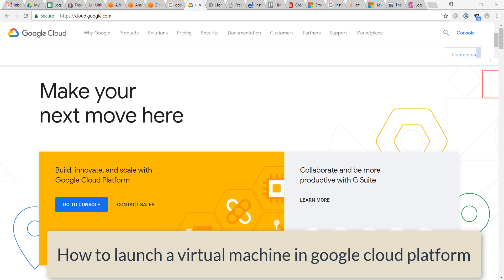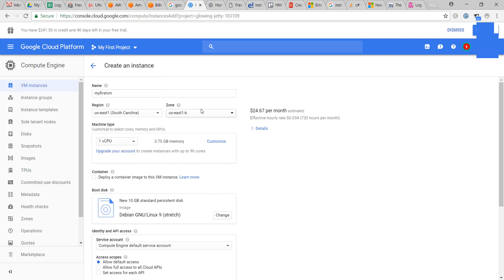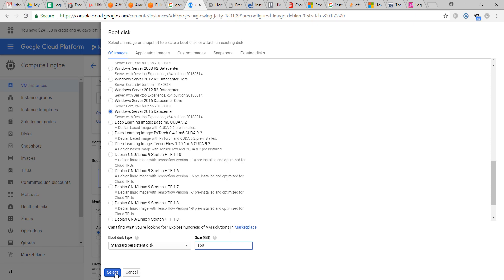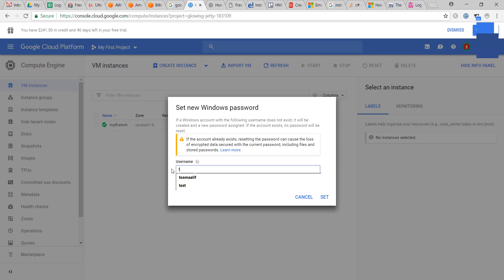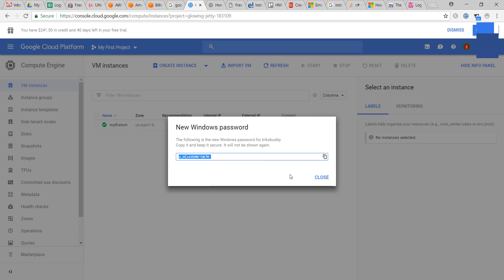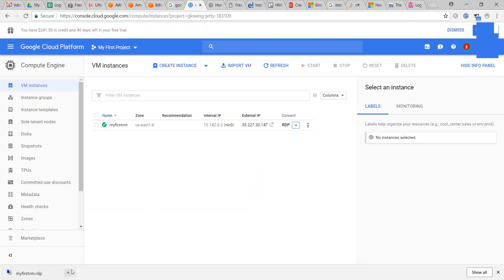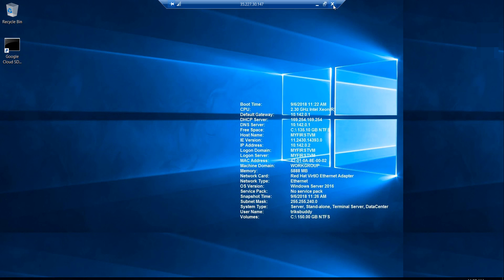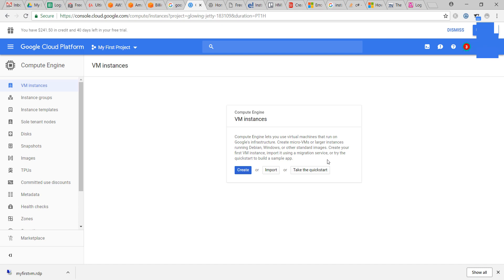How to Launch Virtual Machine Instance in Google Cloud Platform(GCP)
How to Launch Google Virtual Machine Instance in Google Cloud Platform(GCP)

An instance is a virtual machine (VM) hosted on Google's infrastructure. You can create an instance by using the Google Cloud Platform Console or the gcloud command-line tool.

Compute Engine instances can run the public images for Linux and Windows Server that Google provides as well as private custom images that you can create or import from your existing systems.

You can choose the machine properties of your instances, such as the number of virtual CPUs and the amount of memory, by using a set of predefined machine types or by creating your own custom machine types.

Please watch till the end of the video, I hope you will enjoy it.

Write us in comment how helpful this video for you.

If you have any question, regarding the video, Please write us through comments.

Please join in our community through subscription of channel and subscription of video notification.

In triksbuddy channel, you will get different interesting tech stuffs that will help you enrich your technology knowledge.